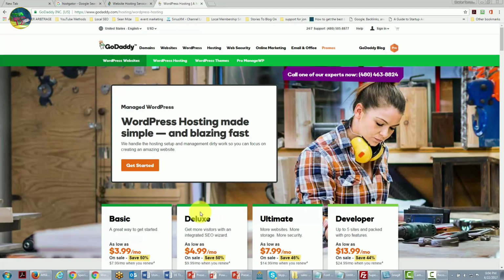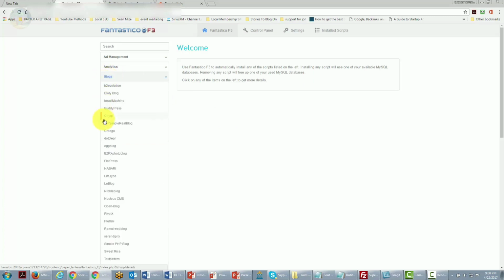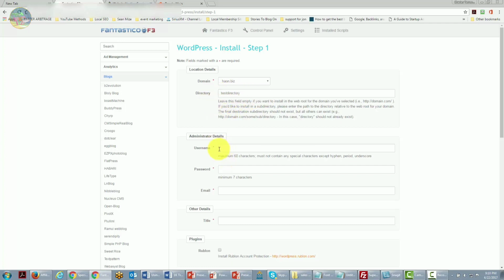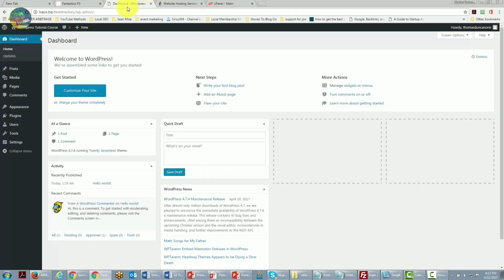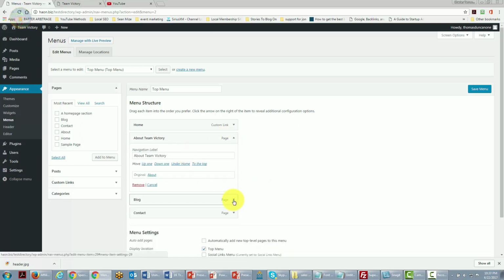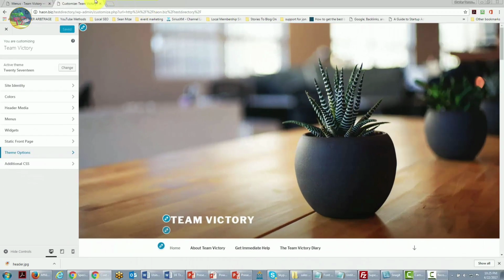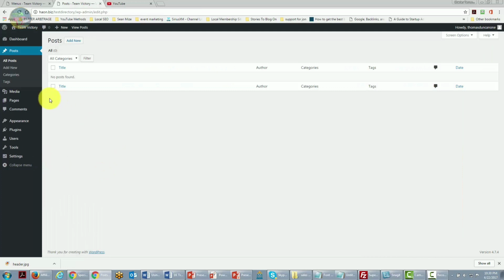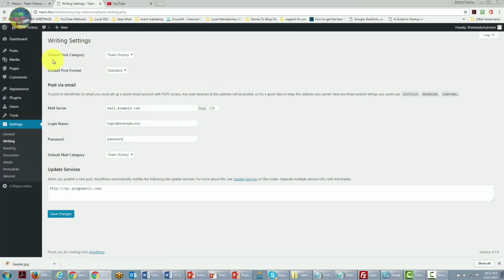Onalain Hom Bijanes Plebuk 💯 ऑनलाइन होम बिजनेस प्लेबुक💲✔️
प्लेबुक
THE VOLUME ONE ONLINE HOME BUSINESS PLAYBOOK

asveekaran
nimnalikhit veediyo vibhinn pustakon, meediya, intaranet spes aadi se ekatrit anusandhaan aur kes stadee par aadhaarit hai. naee takaneek ke 12 mukhy aur nirmaata jaanakaaree kee sateekata, saamagree, poornata, vaidhata ya vishvasaneeyata ke lie koee jimmedaaree ya daayitv sveekaar nahin karate hain. veediyo mein nihit hai. veediyo pooree tarah se shaikshik, uddeshy ke lie banaaya gaya hai aur kisee bhee vyakti, vyaktiyon ke nikaay, sangh, kampanee ya kisee ko nukasaan pahunchaane, chot pahunchaane ya badanaam karane ke iraade se nahin banaaya gaya hai. is veediyo ka uddeshy aphavaah phailaana, thes pahunchaana ya kisee dharm, samudaay ya vyakti kee bhaavanaon ko thes pahunchaana ya kisee vyakti (jeevit ya mrt) ko badanaam karana nahin hai. darshakon ko hamesha apana parishram karana chaahie aur jo koee bhee veediyo mein nihit vichaaron ko laagoo karana chaahata hai, vah kisee bhee kshetr mein prashikshit peshevaron kee sevaon ko pratisthaapit ya pratisthaapit nahin kar sakata hai, jisamen vitteey, chikitsa, manovaigyaanik ya kaanoonee maamalon tak seemit nahin hai. naee takaneek ke 12 mukhy aur nirmaata kisee bhee pratyaksh, apratyaksh, nihit, dandaatmak, vishesh, ghatana, ya any parinaamee kshatiyon ke lie seedhe taur par utpann hone vaalee jimmedaaree nahin lete hain. veediyo ke aadhaar par kee gaee kisee bhee kaarravaee ka hisaab. naee takaneek ke 12 mukhy aur thar veediyo ke nirmaata kisee bhee prakaar ke maanahaani, badanaamee ya kisee any prakaar ke daave ya kisee bhee prakaar ke mukadame ka khandan karate hain. darshakon ke vivek kee salaah dee jaatee hai

Video #1
Video #2
Video #3
Video #4
Video #5
Video #6
Video #7
Video #8
Video #9
Video #10
Video #11
Video #12
Video #13
Video #14
Video #15
Video #16